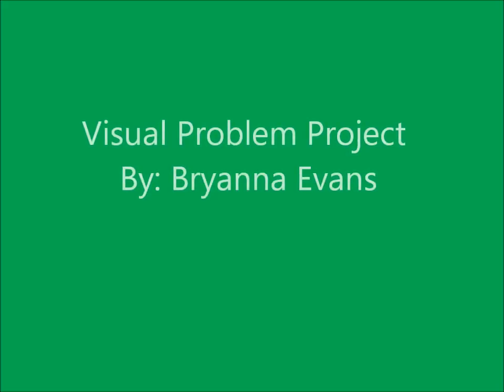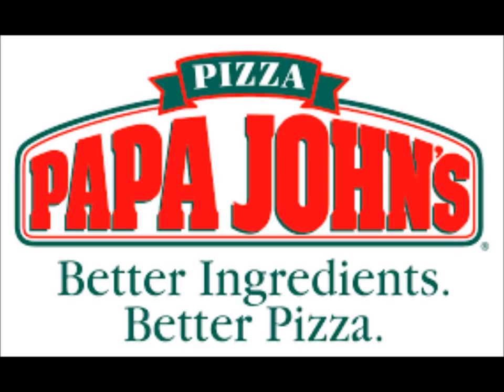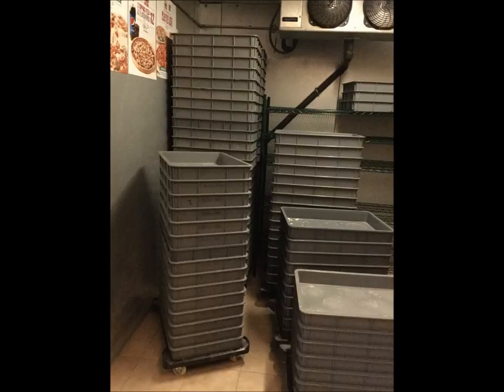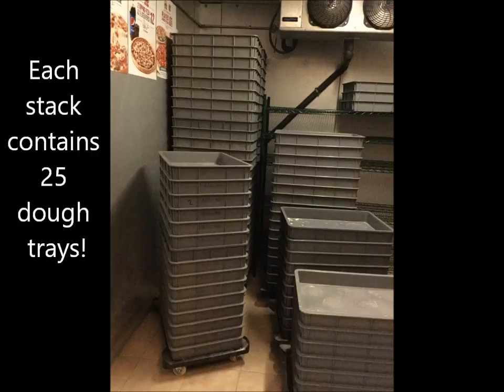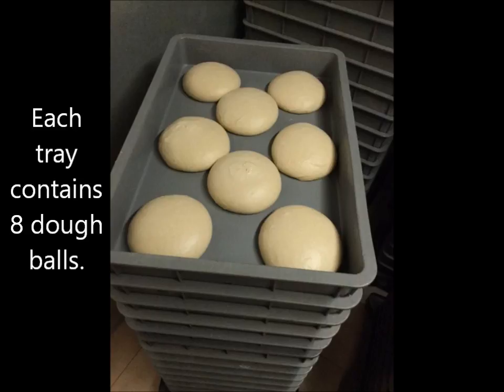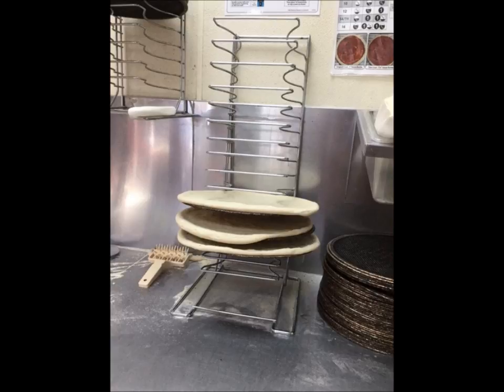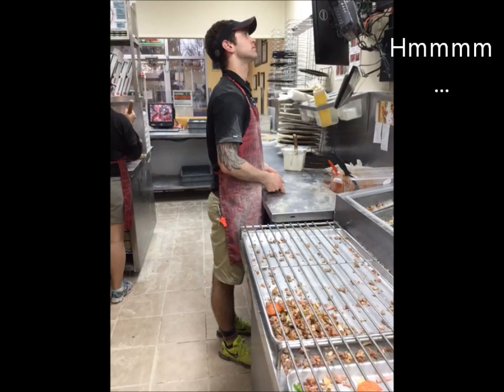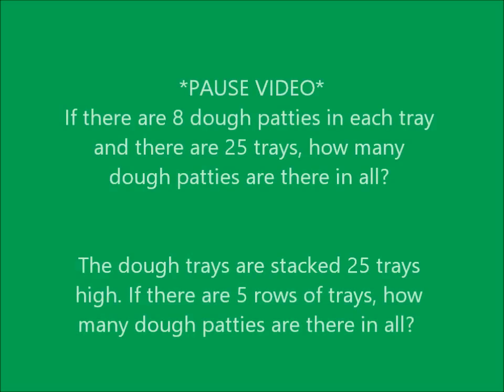Visual Problem Project Papa Johns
If there are 8 dough patties in each tray
and there are 25 trays, how many
dough patties are there in all?
200
The dough trays are stacked 25 trays
high. If there are 5 rows of trays, how
many dough patties are there in all?
1000